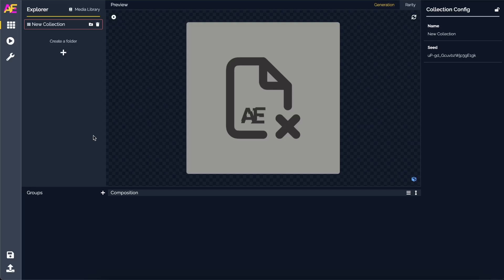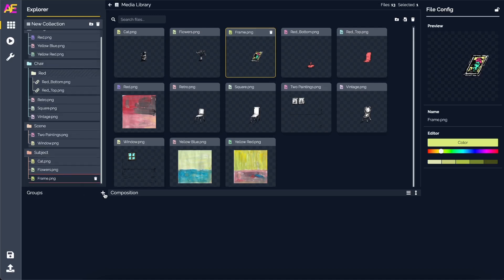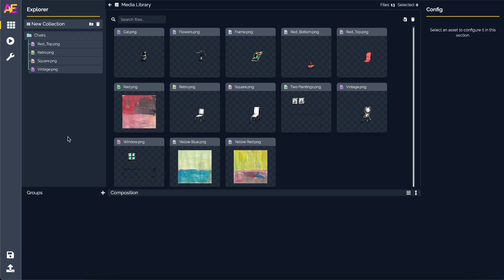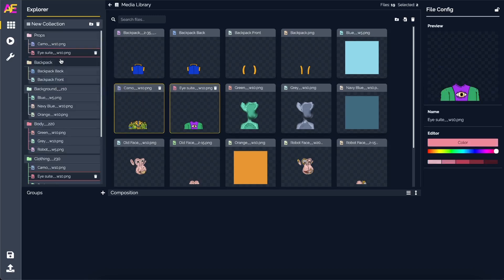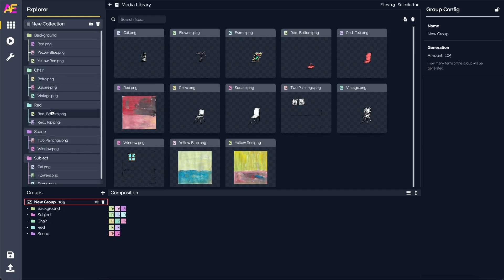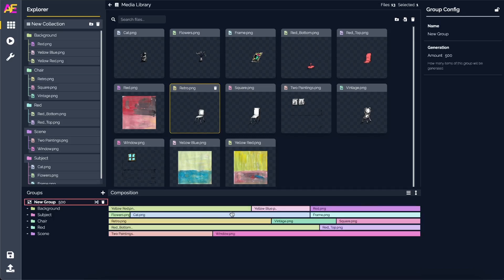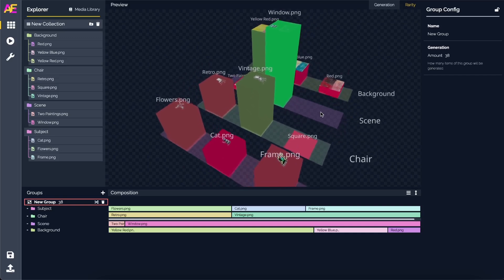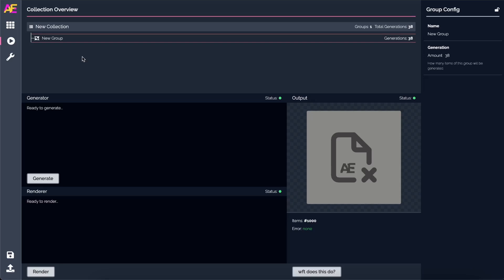New NFT Art Engine Update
In this video, I show you the new NFT Art Engine updates.